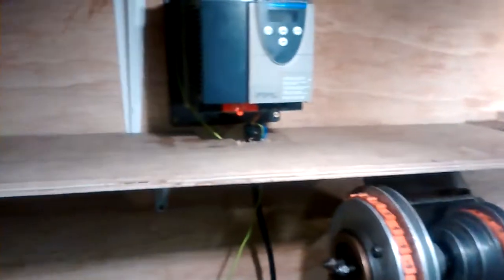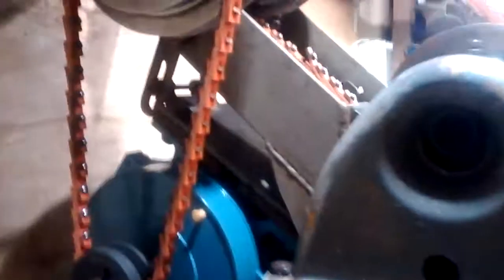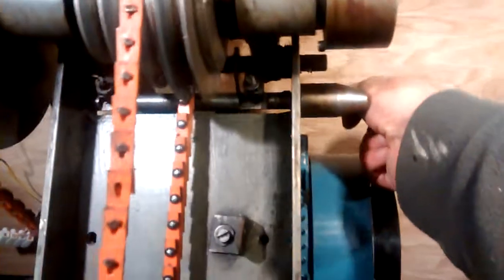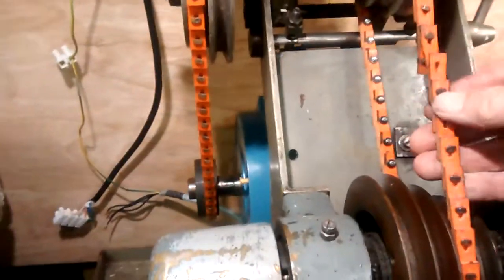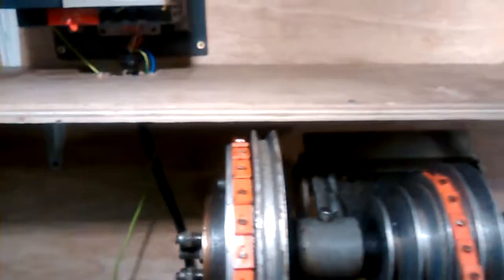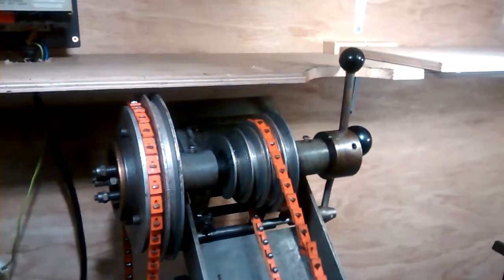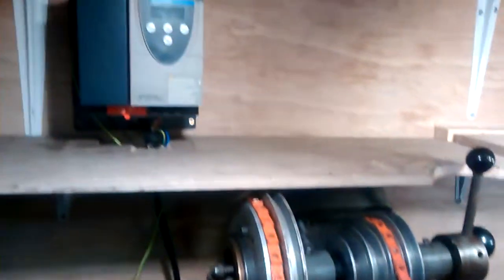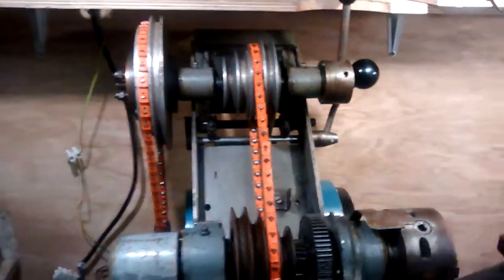Shelf installed just above layshaft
Continuing the installation and set-up of my cobble super 7, I have installed a shelf which ends up being about as close as you can get to the lathe pulleys.